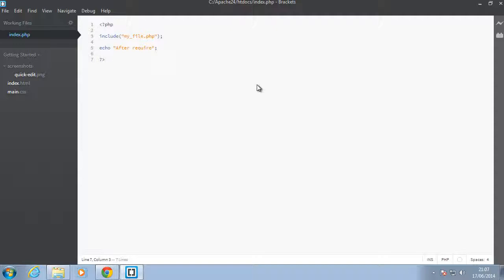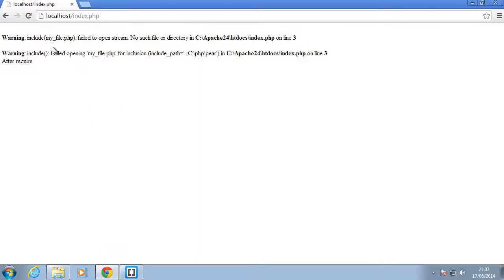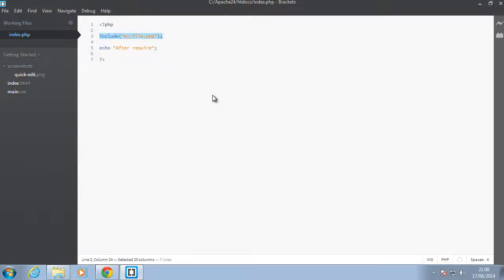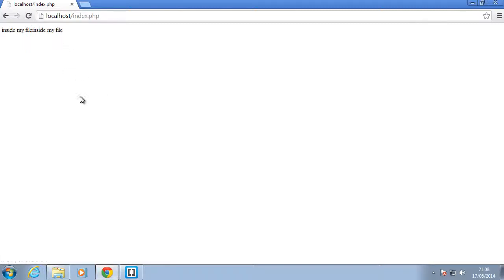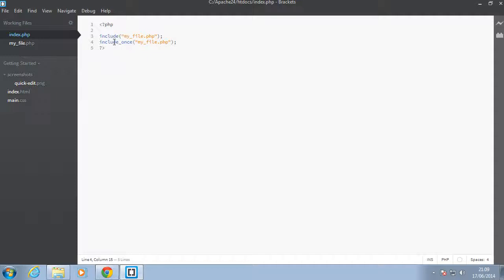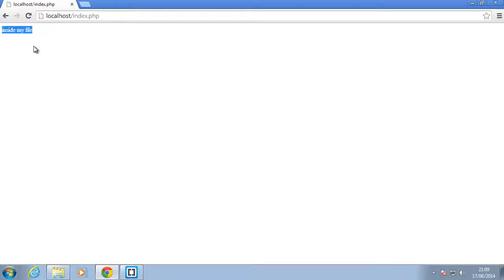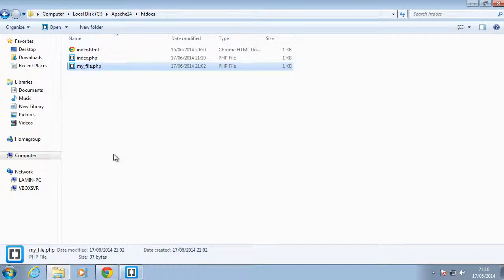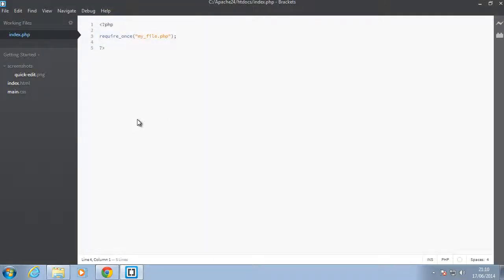Php Tutorial - Include once and require once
In this php tutorial video we will see how to use the include once and require once functions to include a file into another only once.